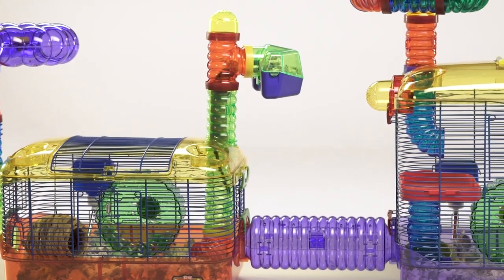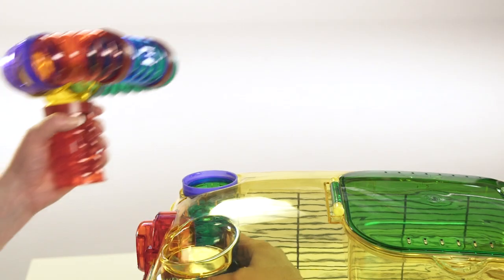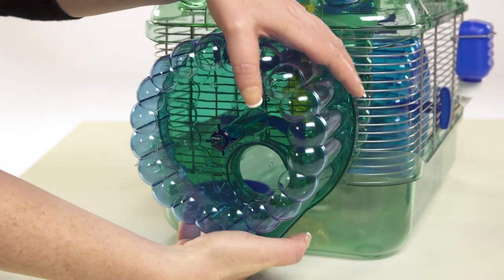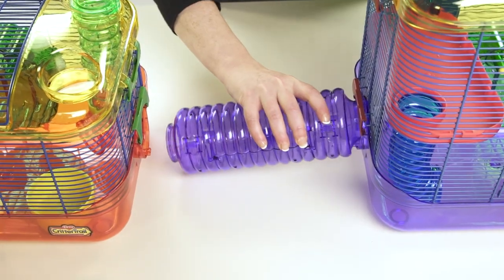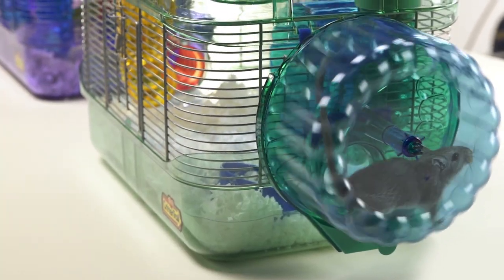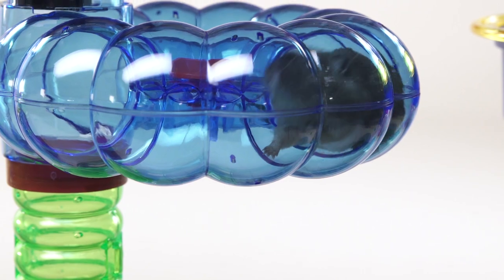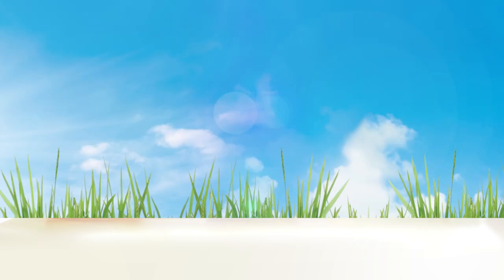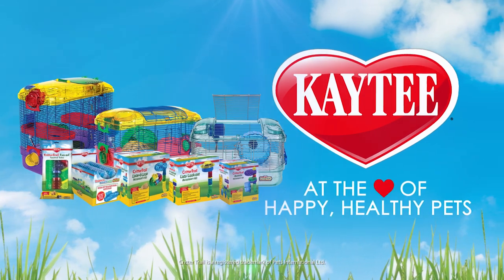How To Use Kaytee Critter Trail Products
Kaytee Critter Trail connectable habitats and accessories help replicate your pet’s natural environment by offering endless possibilities for customization and creativity for your small animal. Each product allows you switch systems out however you want, whenever you want with easy twist and secure sections. When it doubt, build it out by using Critter Trail habitats and accessories to create the perfect living space for your small animal.